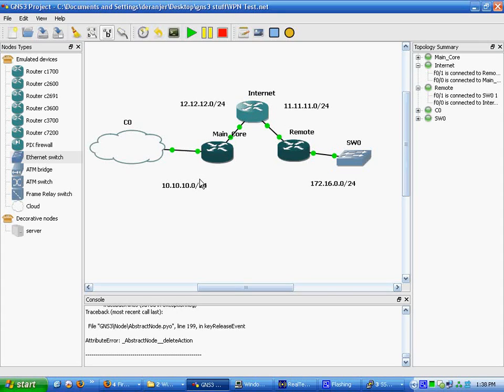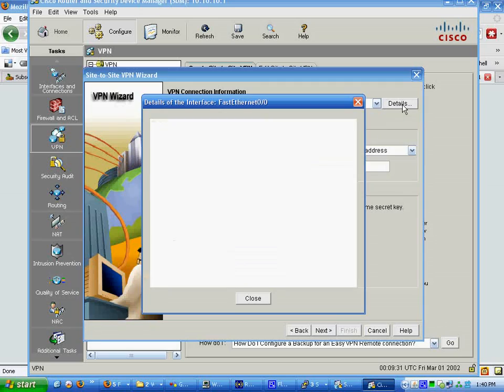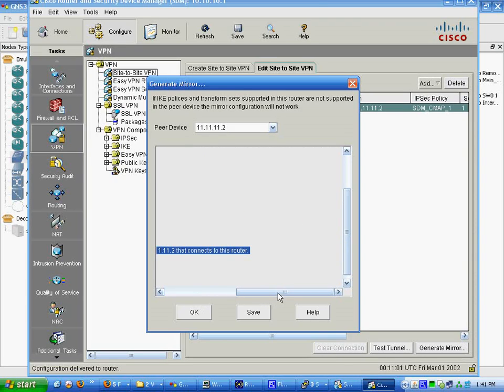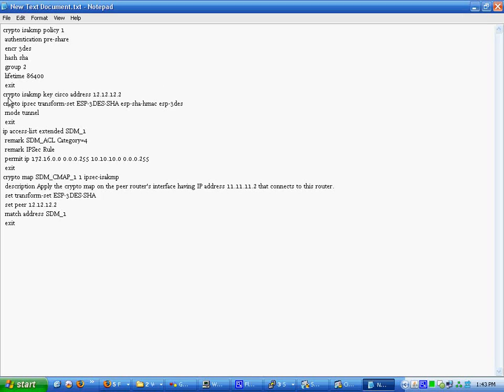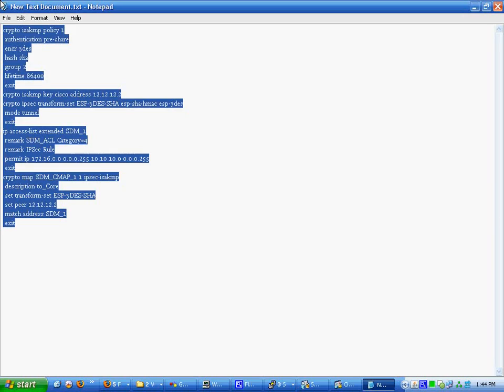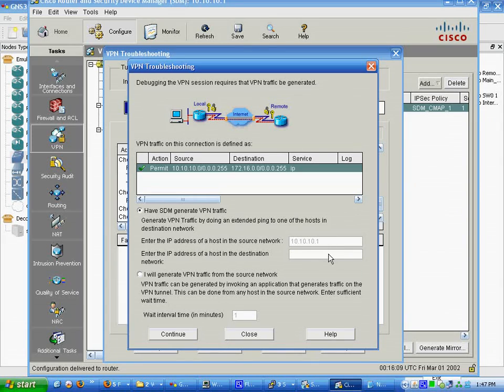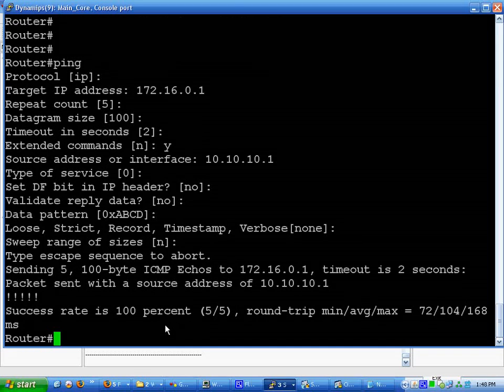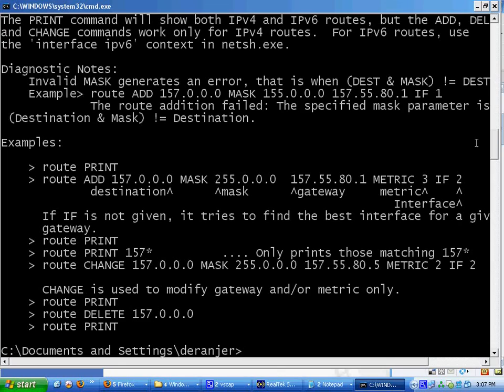Cisco Site to Site VPN (Part 2 of 2)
Part 2.  Sorry, the audio is a little off on this one.  Oddly enough, this isn't due to recompressing at all.  The source video/audio I recorded actually did this.